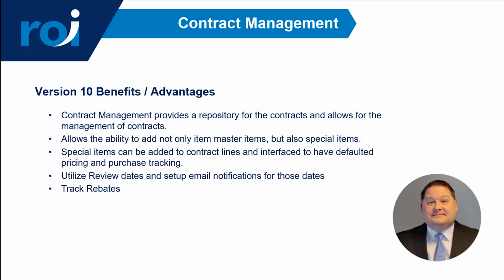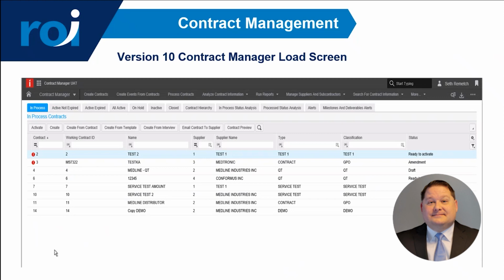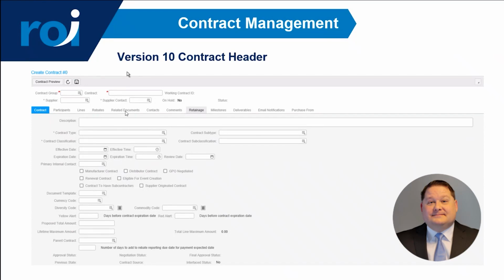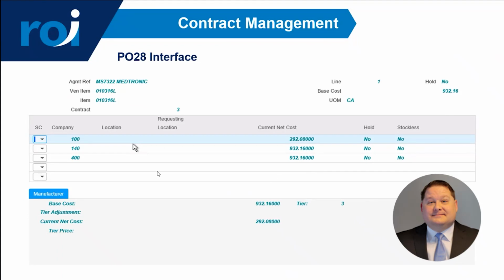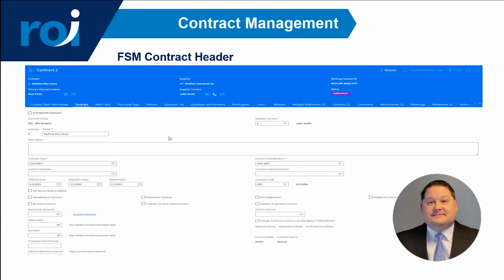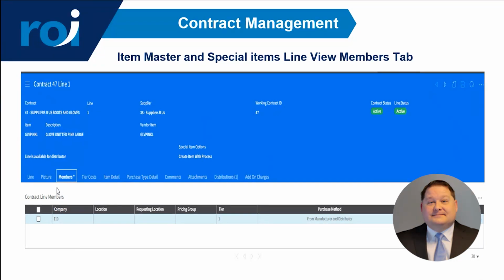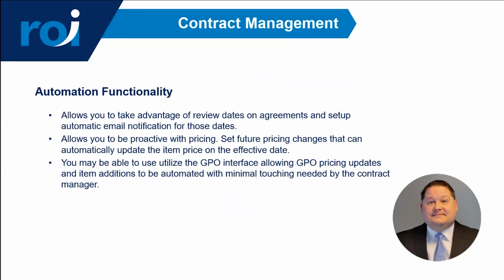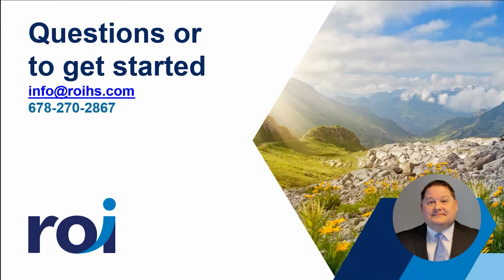Getting Started with Contract Management Webinar (with Seth Remetch)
Learn the ins and outs of Infor Contract Management. Want to know why you should utilize contract management and what you should consider when implementing? You've come to the right place...register for this pre-recorded webinar to get the inside scoop on all things contract management!

During the webinar, you'll learn about the following:

* Why utilize contract management?
* What are the benefits of contract management?
* What are implementation considerations?
* What are the differences between v10 and v11?
* Tour of the contract management application